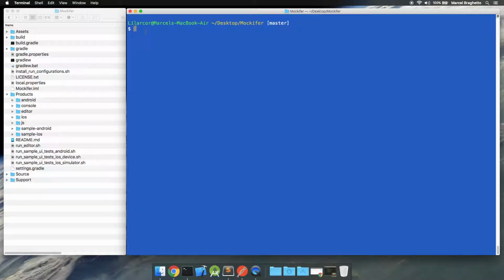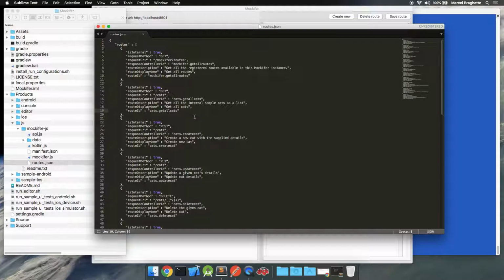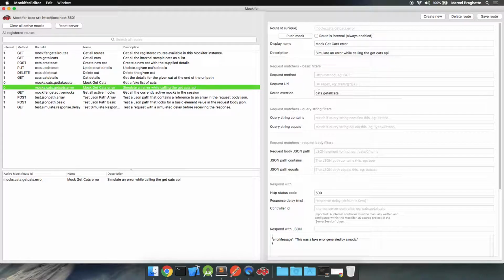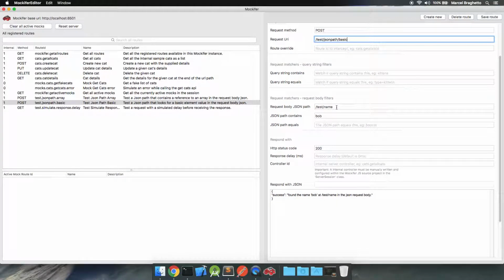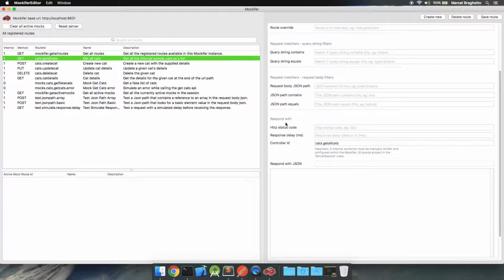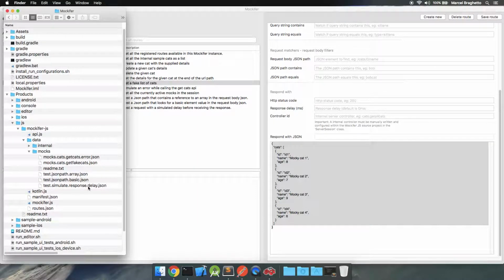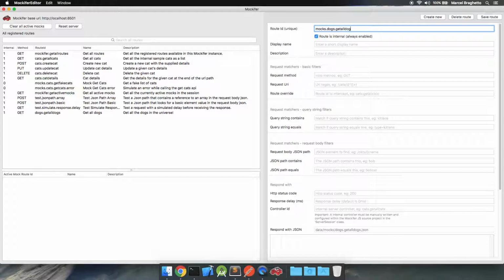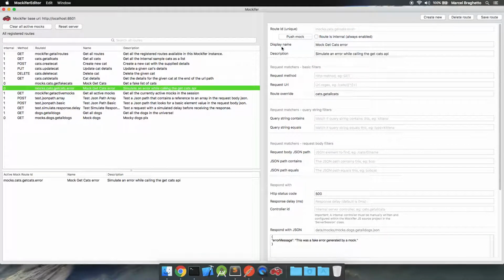Mockifer 03 - Guided tour of the dynamic routing system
Tutorial showing how the dynamic routing system works and how to create your own routes.